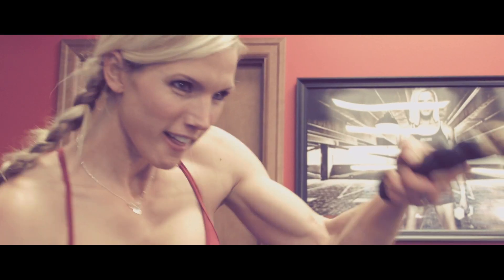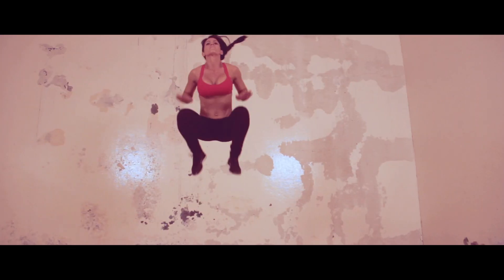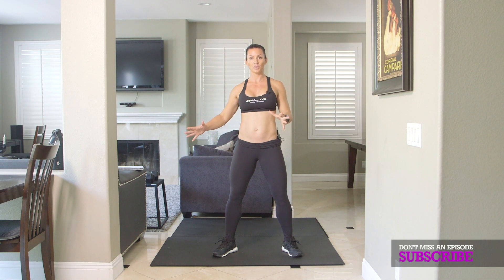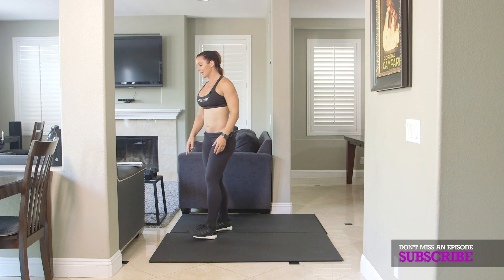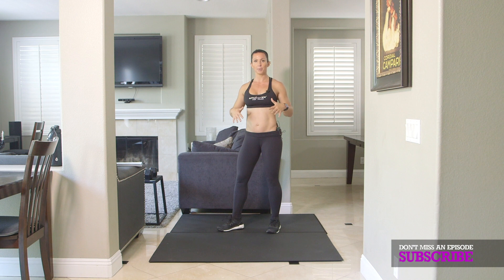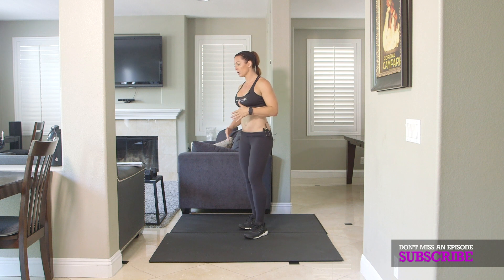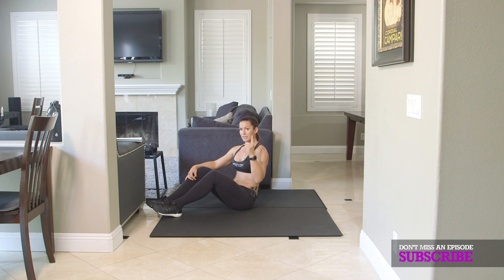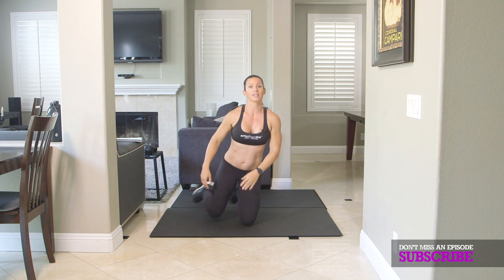Good Morning Fat Burn (DO THIS FIRST THING!!)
The best morning workout can be found in our MAX/Shred program

If you are looking for a 2019 morning routine you've got to try this straight out of bed workout.  With this morning routine 2019 will be the year you get your fat burn on!  This is a body weight workout that will help you get a full body workout in the morning as soon as you wake up.  If you've got no equipment and you need to do a home workout, a calisthenics or a hiit workout are ideal because they use no equipment at all.  This calisthenics workout fits the bill for a total body workout.

There are 4 exercises in this fasted cardio routine.  These morning exercises should be done in high intensity interval training style meaning at full intensity and with little rest between exercises.  If you have to take a brief rest during this bodyweight workout you can do so, but get back to the exercises as fast as you can to maximize fat burn.  If you are a beginner try to do at least 2 rounds of this total body workout.  If you are more advanced you can try to do 3-4 rounds of this at home workout.  If you are looking for a complete 2019 fat burning workout program check out our MAX/Shred program

Here are the exercises that make up this body weight workout:

1) 50 Pushups
2) 50 Jump Squats
3) 200 High Knees
4) 100 Bicycle Crunches